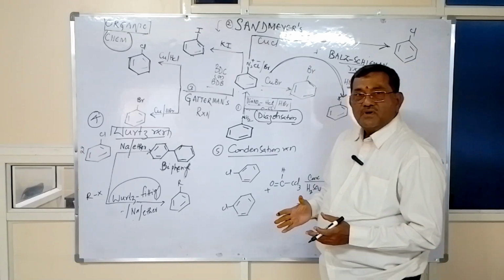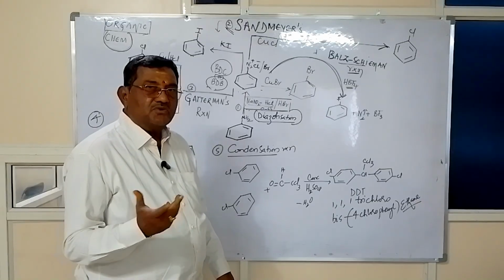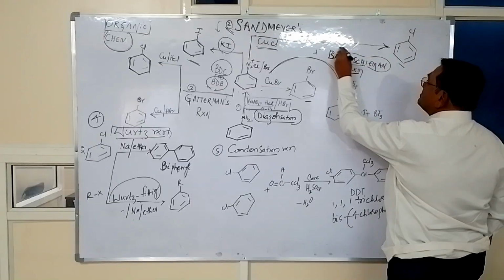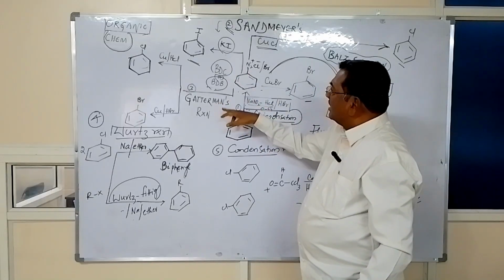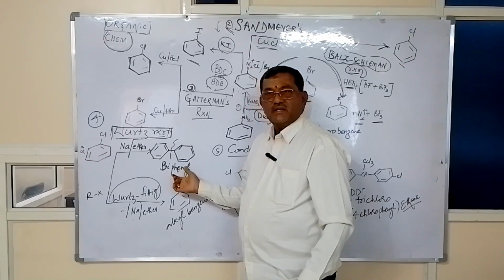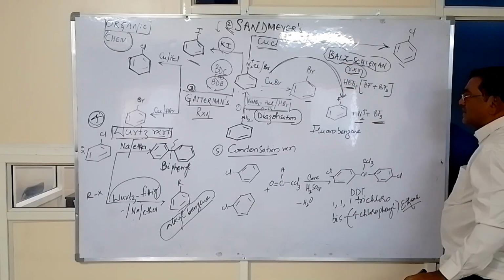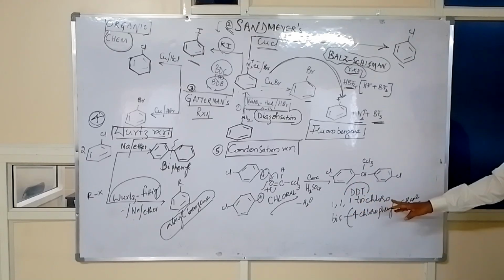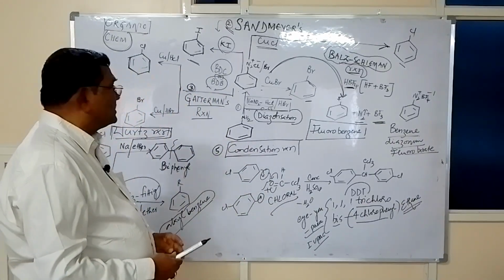Organic Chemistry: Important Named Reactions | Part 1 | NEET | JEE Chemistry 2026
In this video, we cover important Named Reactions in Organic Chemistry – Part 1, explained in a simple and exam-oriented way for NEET & IIT-JEE students.

This session focuses on understanding key reactions with clarity, so you can easily remember and apply them in exams.

📌 Reactions covered in this video:
✅ Diazotization Reaction
✅ Sandmeyer Reaction
✅ Wurtz Reaction
✅ Balz-Schiemann Reaction
✅ Condensation Reactions

📚 What you will learn:
✔ Reaction mechanisms (basic understanding)
✔ Conditions and reagents used
✔ Important exam points
✔ Easy ways to remember reactions
✔ Application in NEET & JEE MCQs

🎯 This video is useful for:
• Quick revision
• Concept clarity
• Scoring better in Organic Chemistry

📍 TESLA – NEET & JEE Classes
Sri Sai Nilayam, 1st floor, Chaitaniya nagar, BN Reddy, Hyderabad-500070